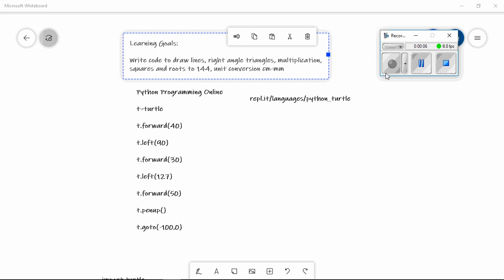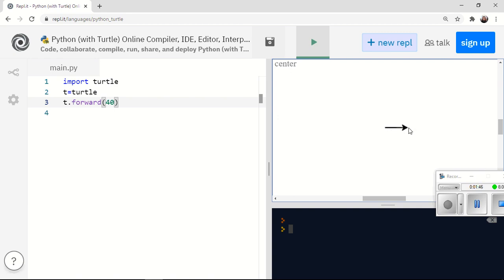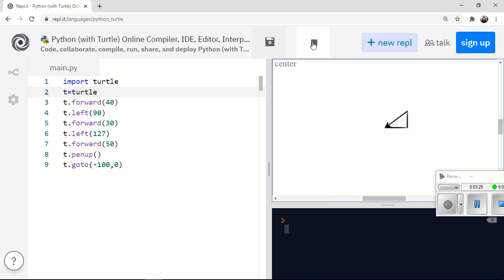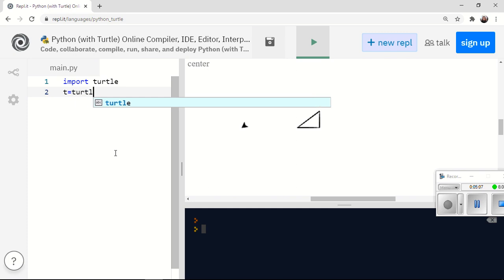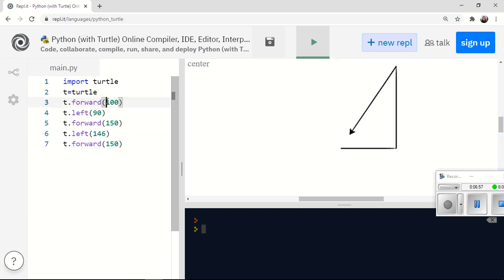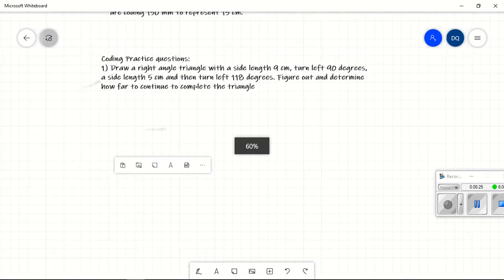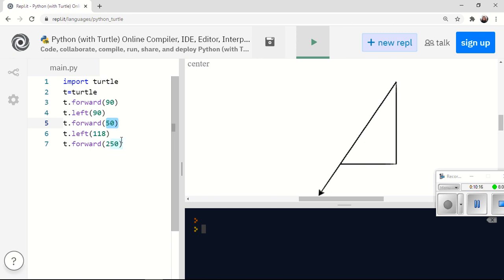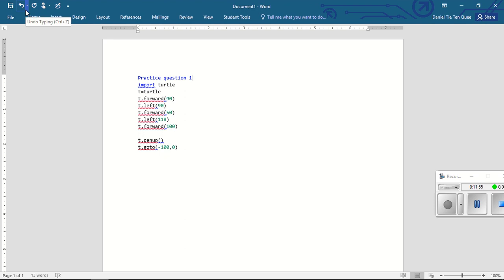right Triangles Python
Drawing Right angle triangles by coding